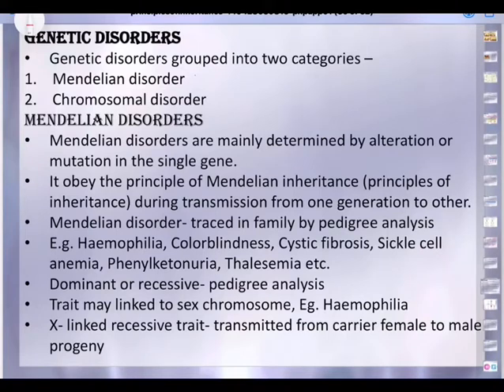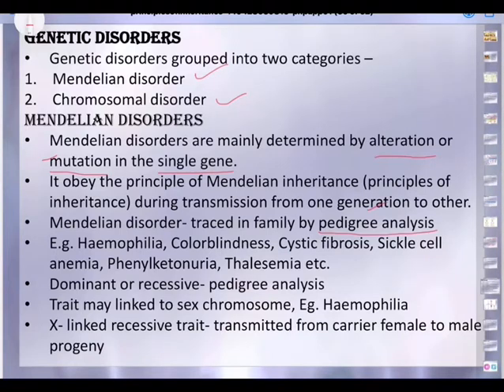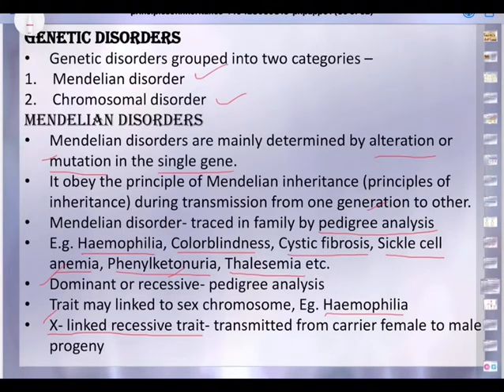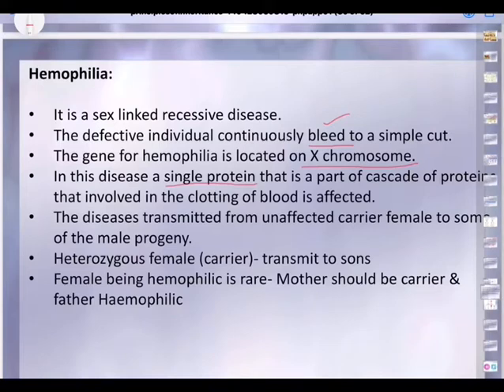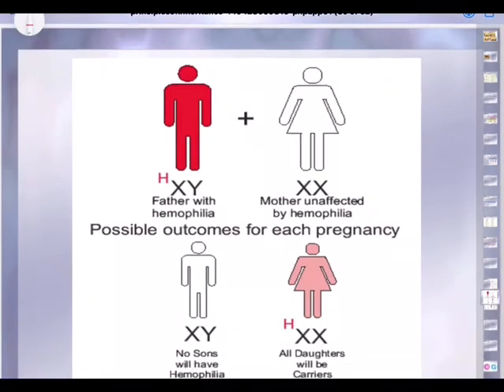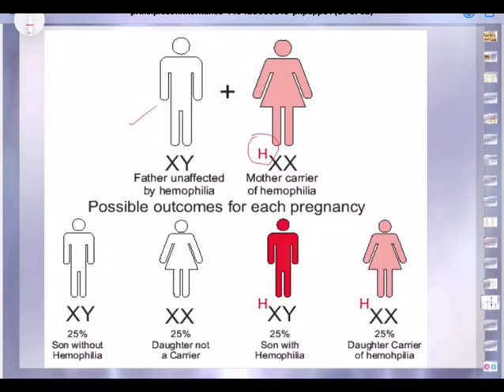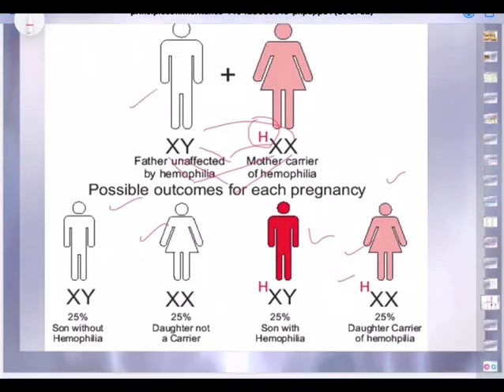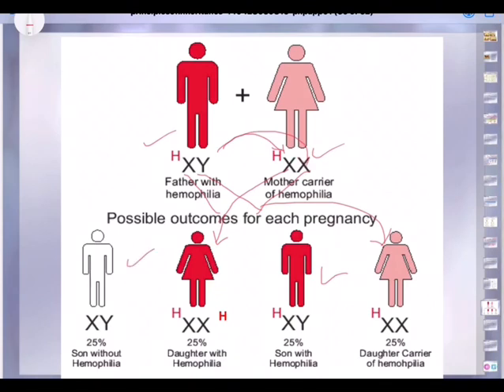Class12 Biology Heredity & Variation